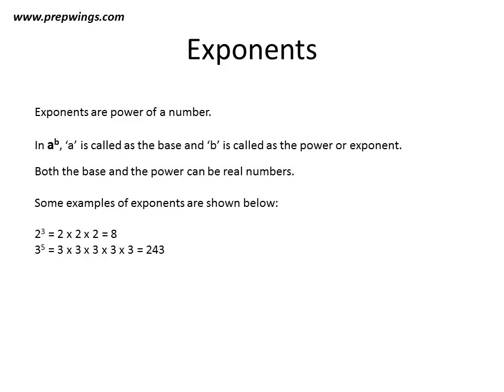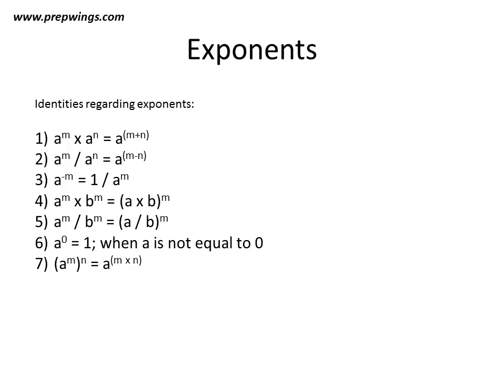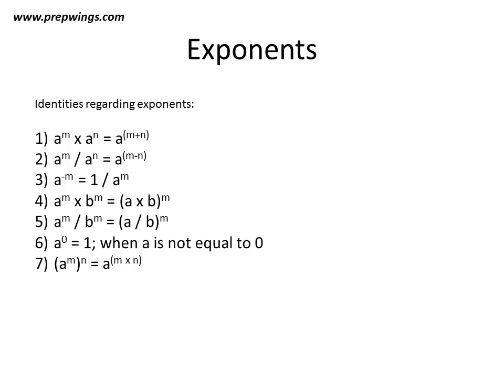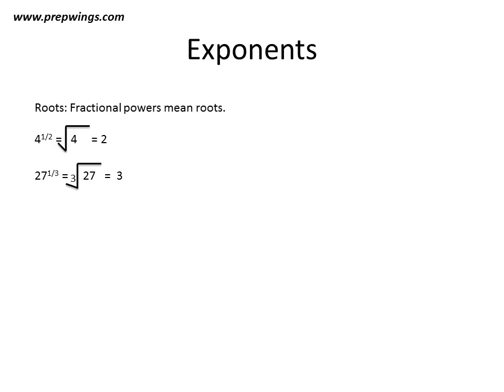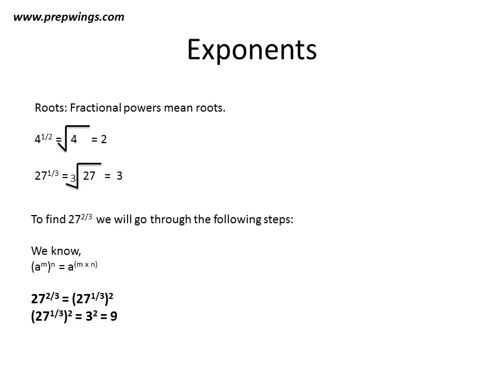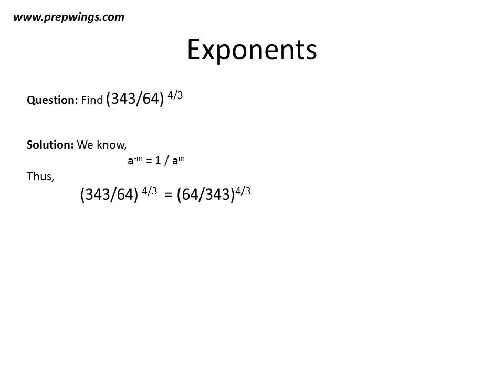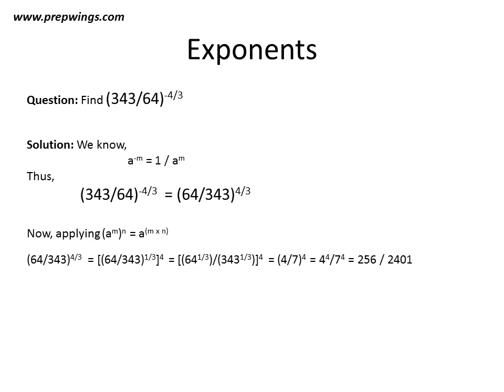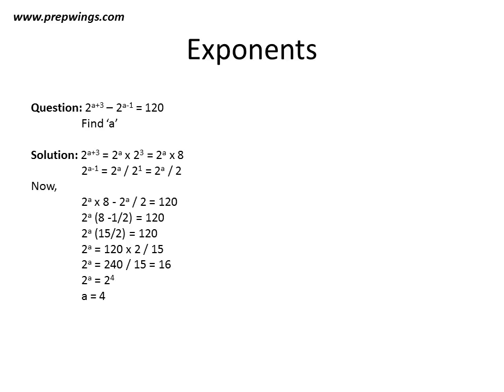16. Exponents Video